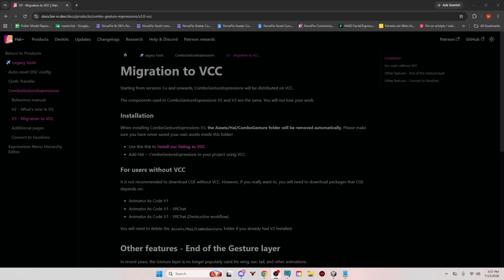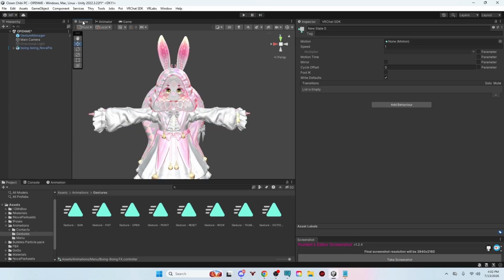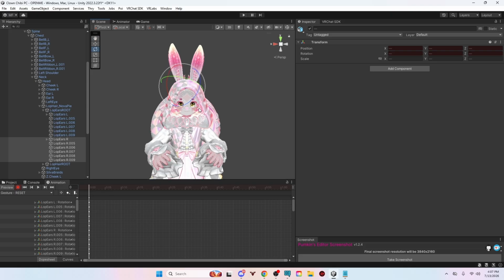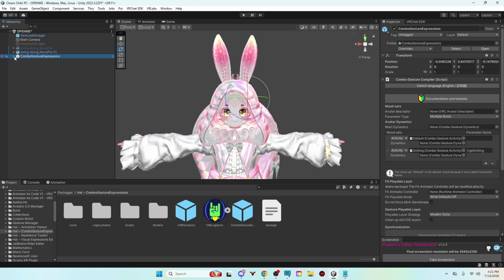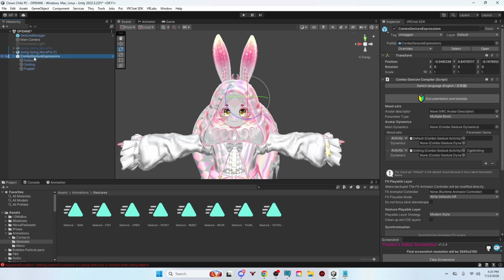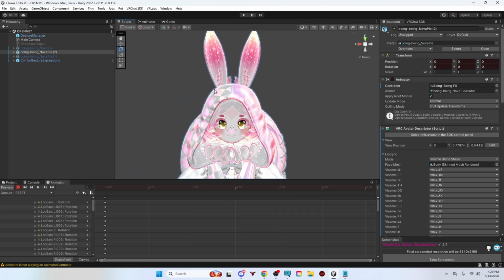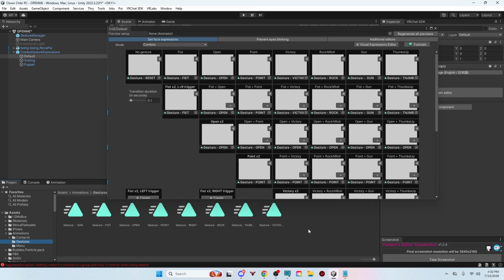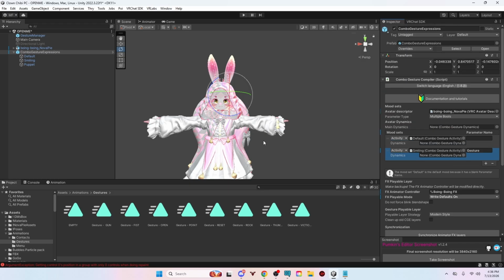Gestures using Hai Combo Gestures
Animations you need to make if you dont want to use the preset above:

Reset
Point
Victory(Peace)
Gun
Thumb
Open
Rock